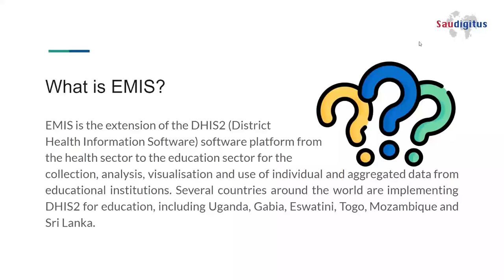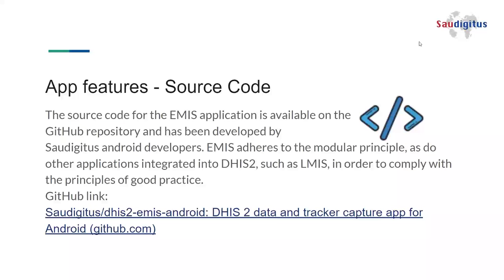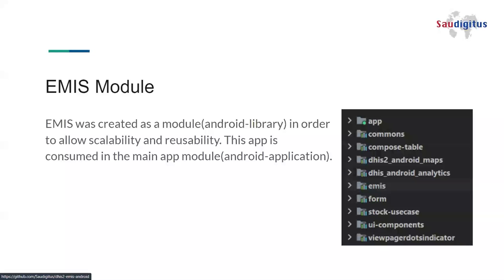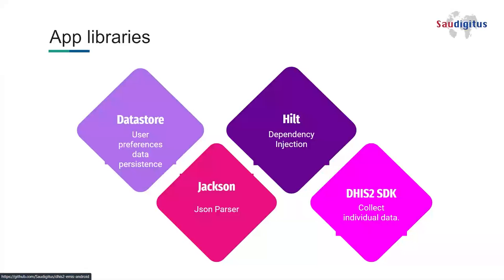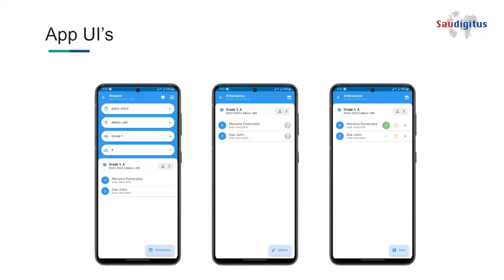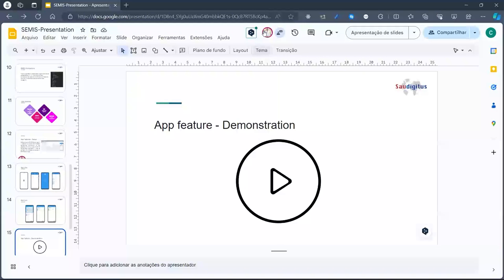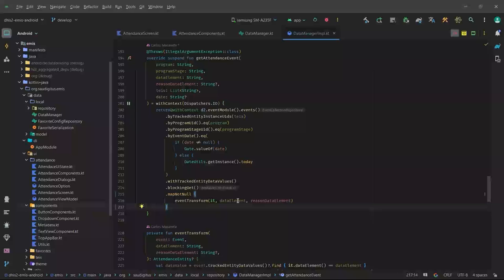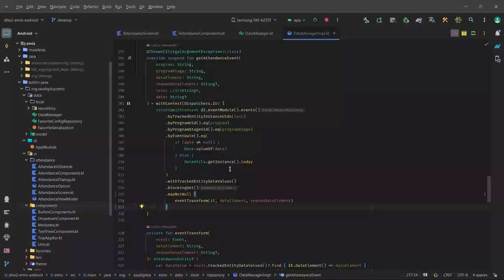DHIS2 Developer Meetup: SEMIS Capture App by Saudigitus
During the developer meetup in January 2024, Saudigitus presented their Android SEMIS Capture App.

The presentation covered an introduction to EMIS, showcasing the app and configuration web-application, followed by a detailed exploration of technical challenges and the code.

Want to join the next developer meetup? Monitor the Development section at the Community of Practice for announcements